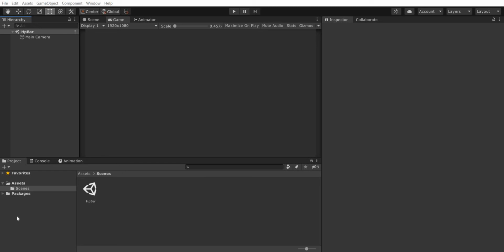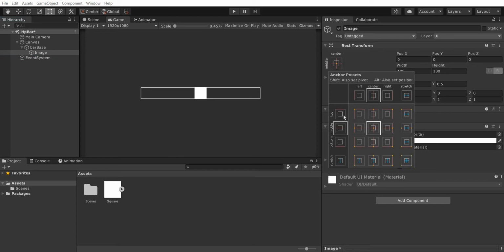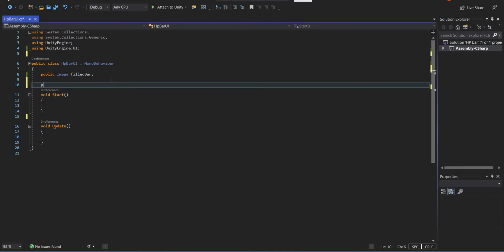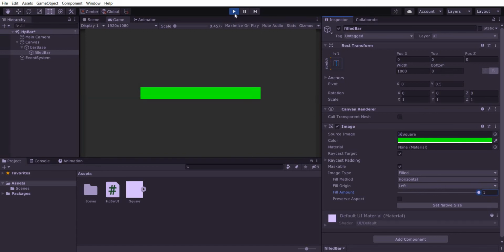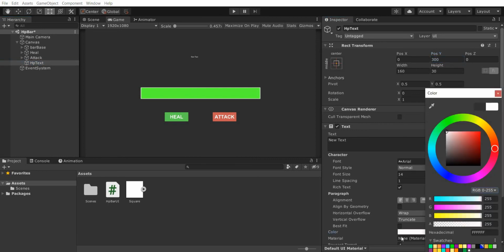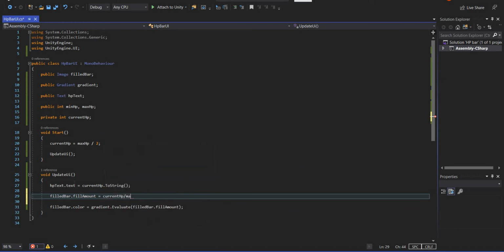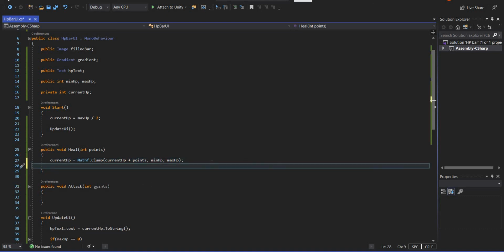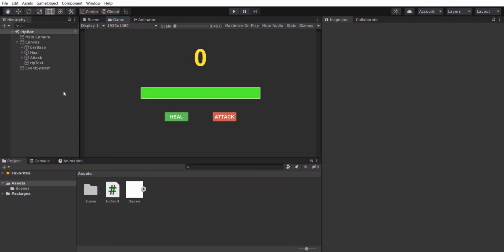Code a Health bar that changes Colour based on HP | Unity Gradients tutorial | Unity UI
Hey everyone,
in this video you'll learn how to make a health bar in unity, that changes color, based on the amount of health left.

sorry about the loud keyboard, I think I need to be less harsh on my laptop!